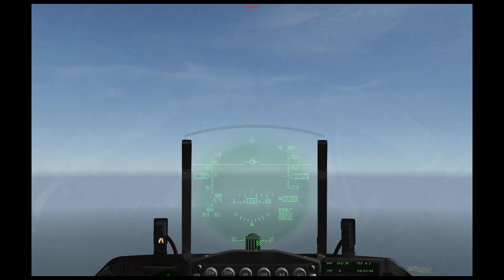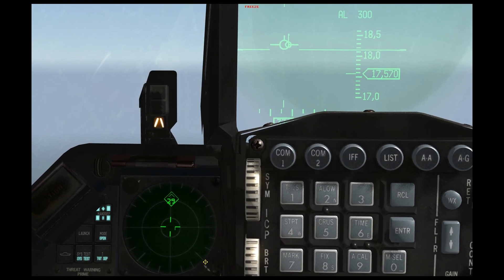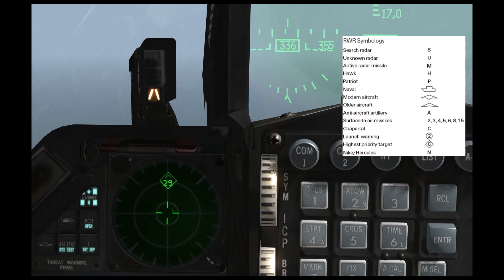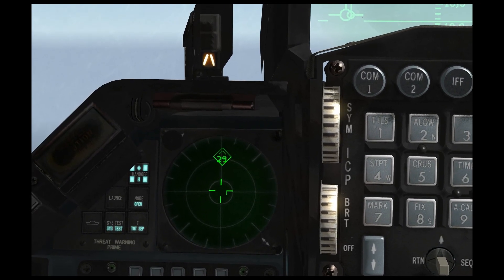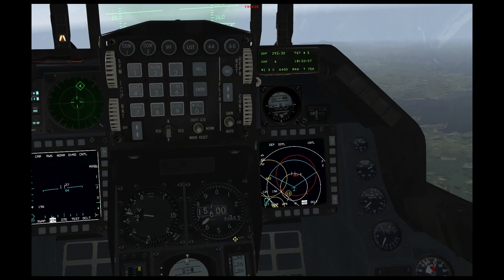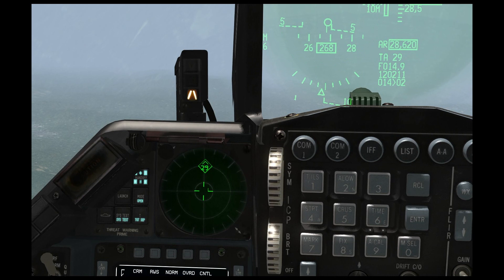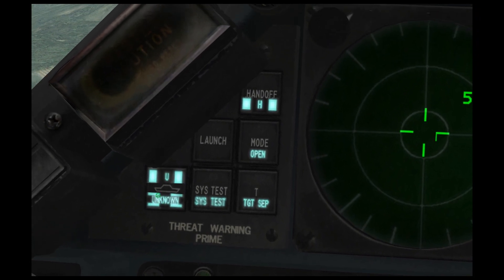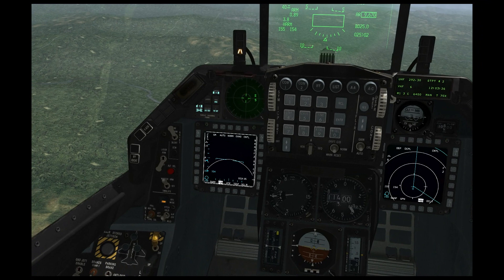Falcon 4 BMS Tutorials: RWR Radar Warning Receiver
0:00 Introduction
2:55 Symbology
4:99 RWR for SA and Navigation
5:35 Specific Cases of Symbology: MIG-29
7:00 Specific Cases of Symbology: Surface to Air Missiles
10:20 Specific Cases of Symbology: Actively Guided Missile
11:53 RWR Buttons/Advanced Sorting Features